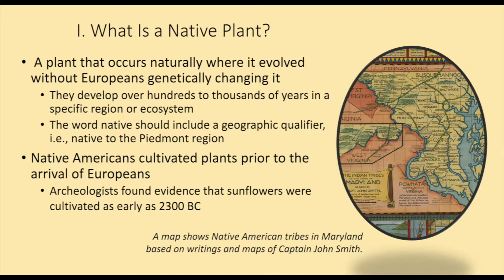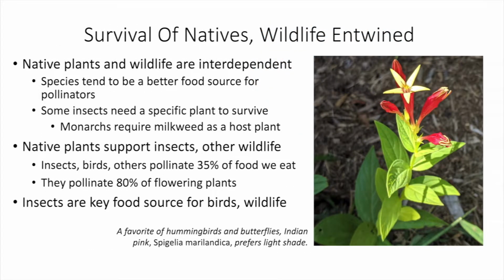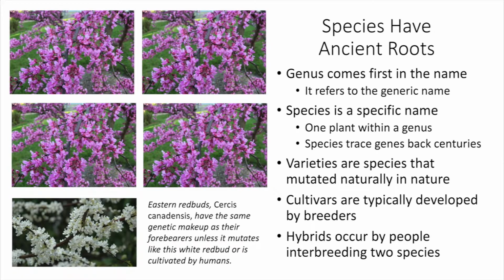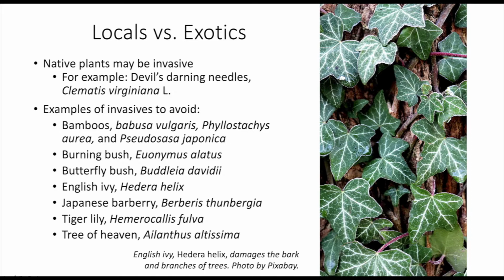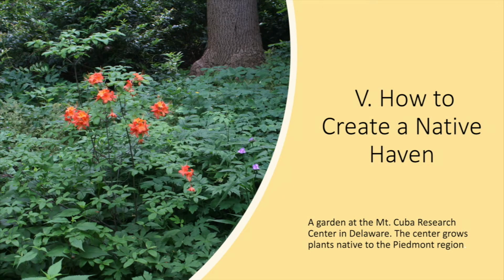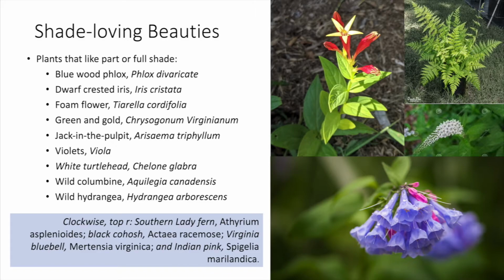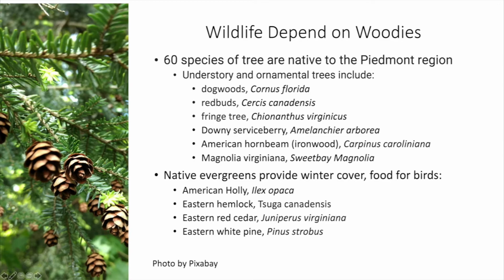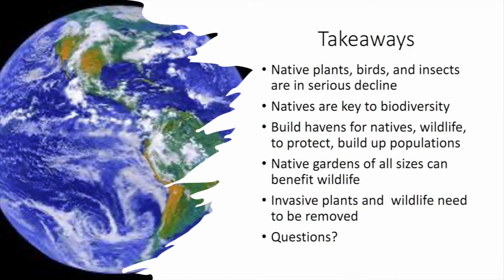Laura's Native Plants Presentation